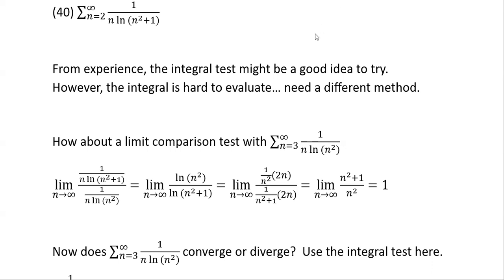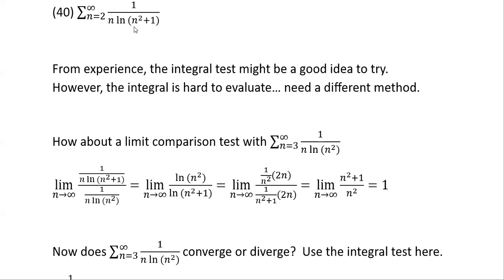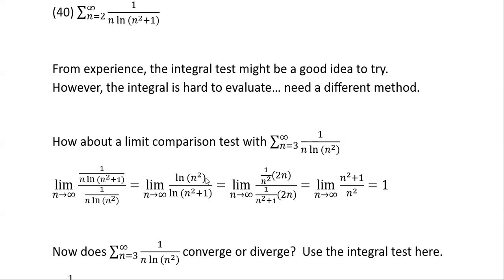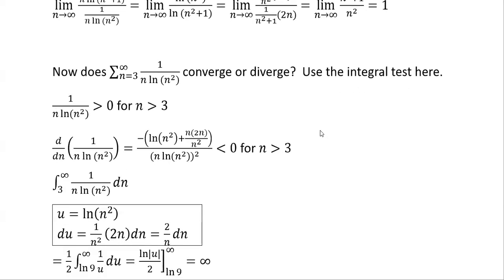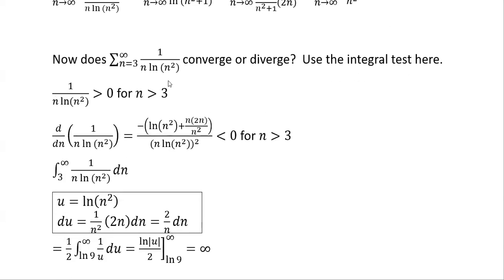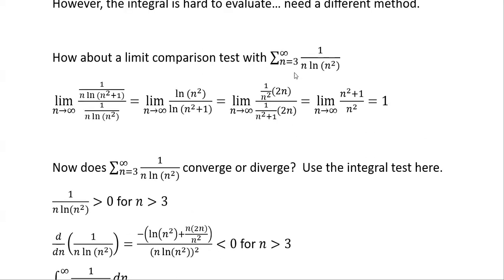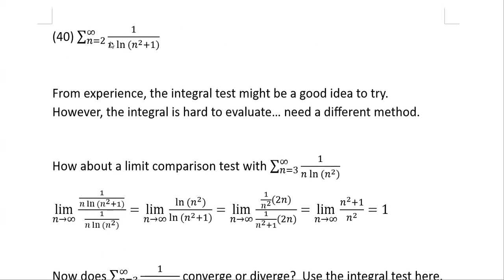Princeton Testing Series #40